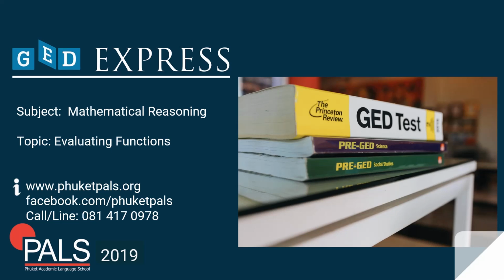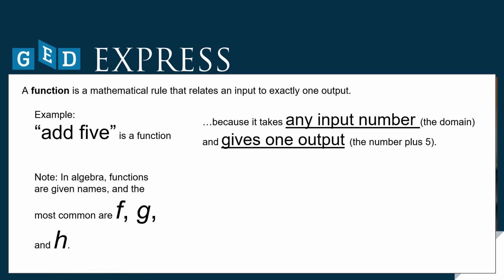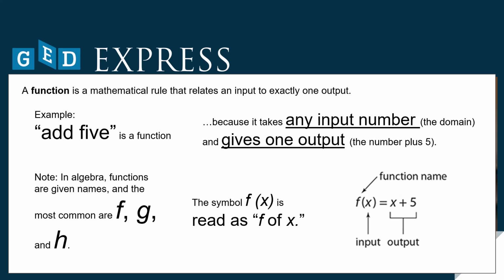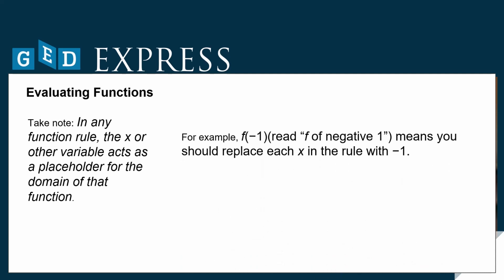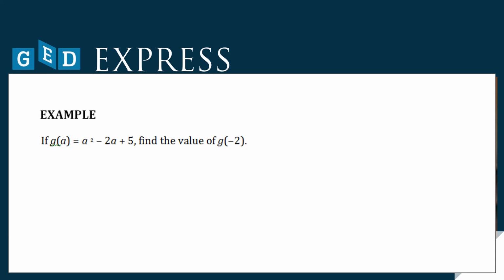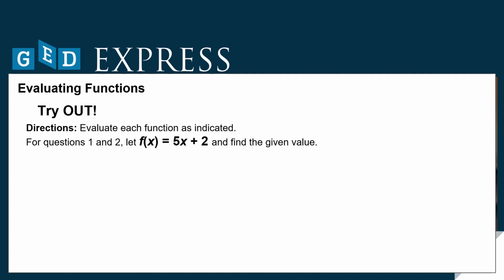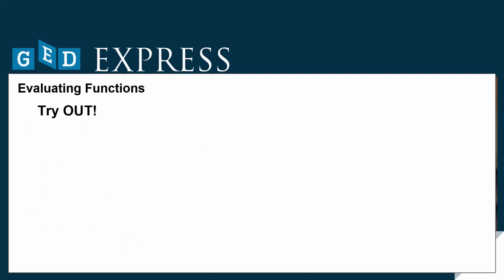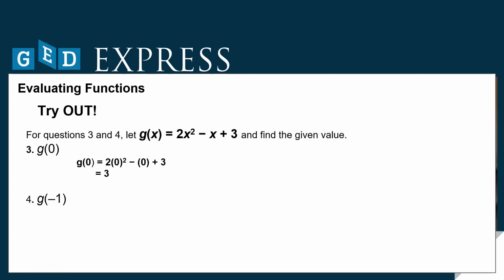How to Pass GED Math | Evaluating functions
💥Let T. Eman help you learn how to evaluate functions in this short video lesson.